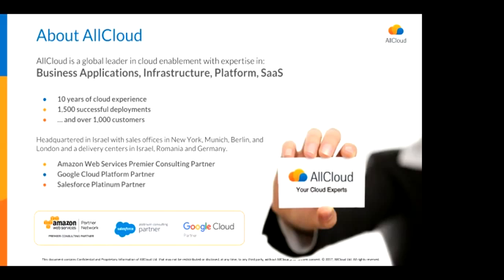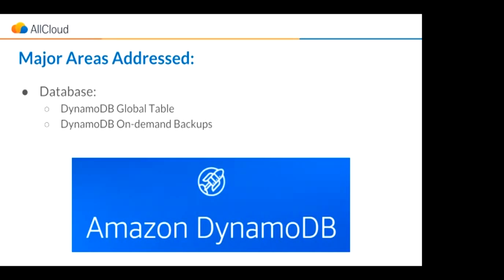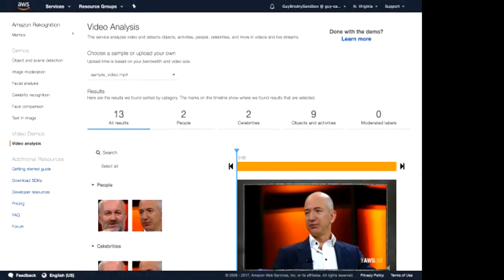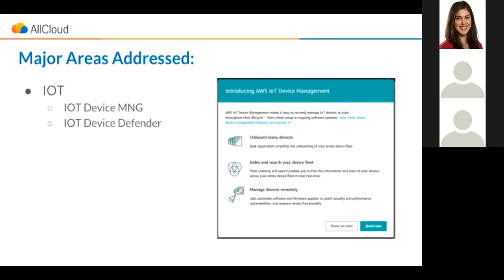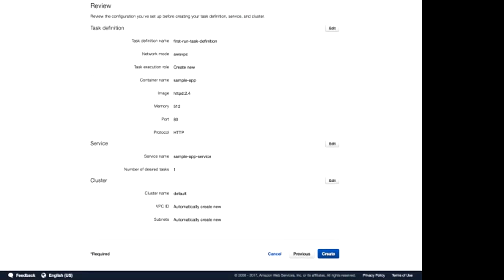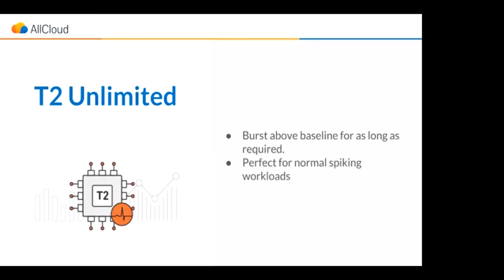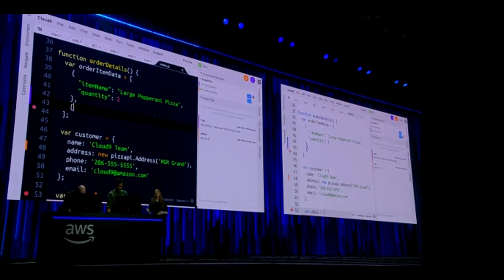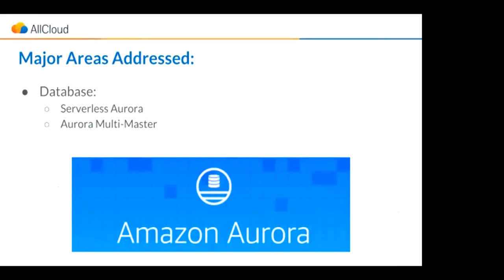AWS Highlights and New Announcements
Guy Brodny, AllCloud's Cloud Architect Manager reviews announcements and new services presented at re:Invent.